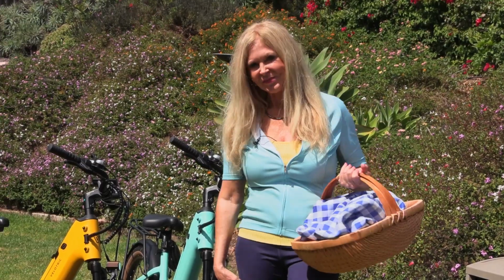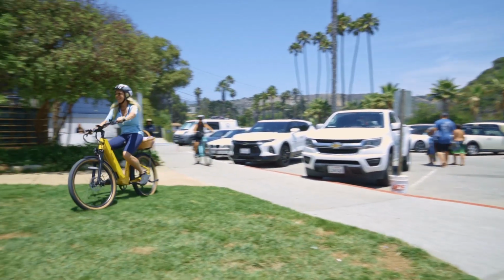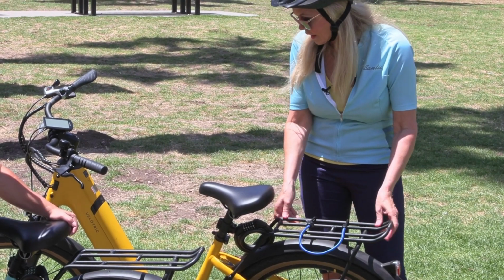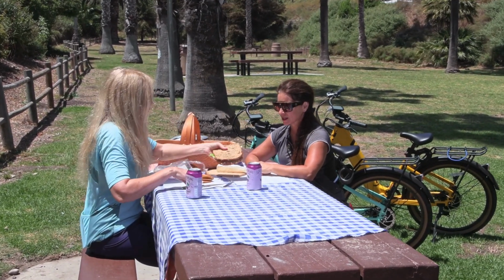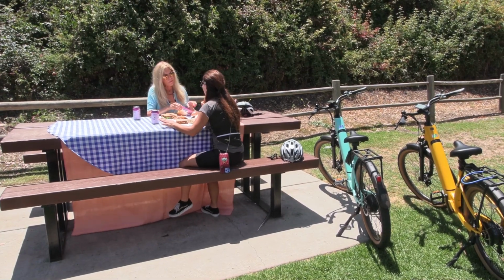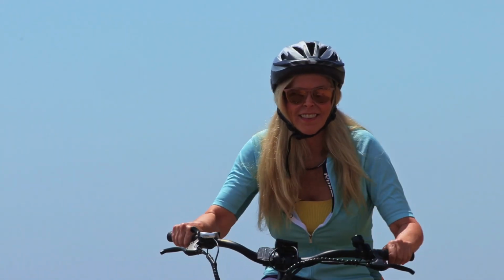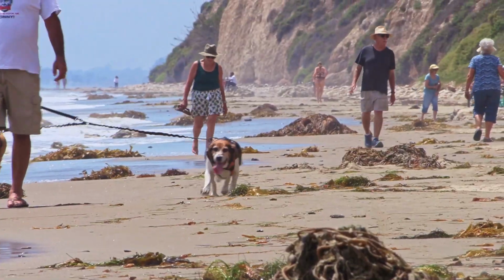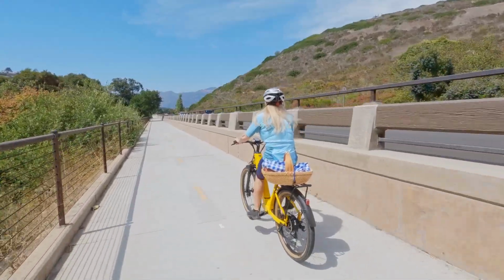Best Electric Bike 2024 Velotric E Bike USA Santa Barbara Tour on Ebike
Rebecca Brand sets off again on her Velotric E-Bike in beautiful Santa Barbara, California. Follow her as she rides to the beach for a picnic with a friend. See for yourself how great the Velotric E-Bike has amazing features and isn't heavy & bulky like other e-bikes.

Welcome to Velotric's YouTube channel: @VelotriceBike